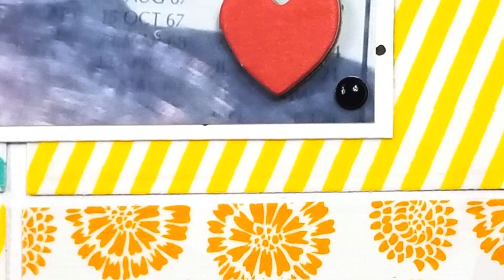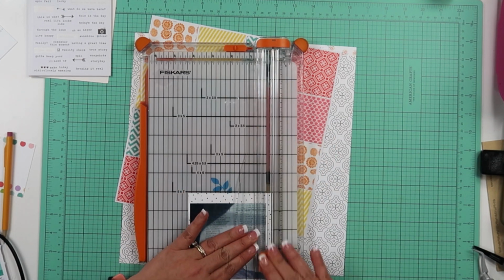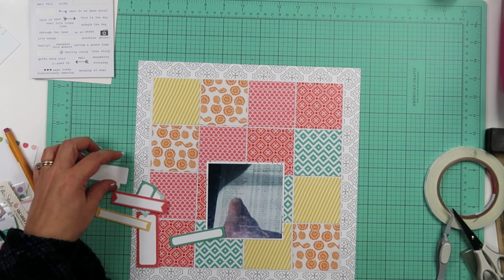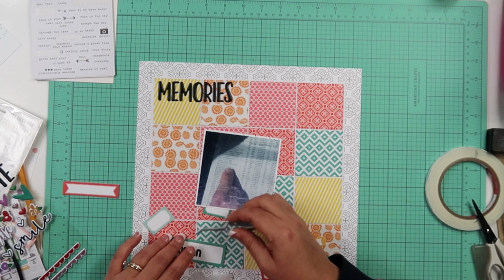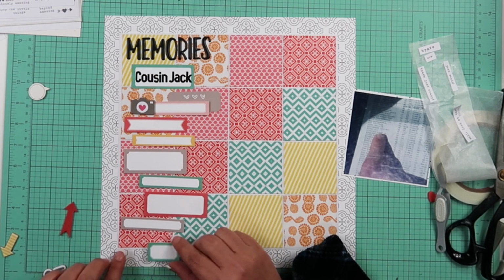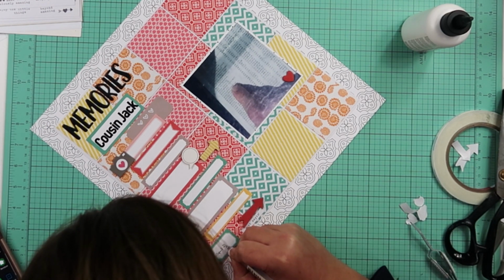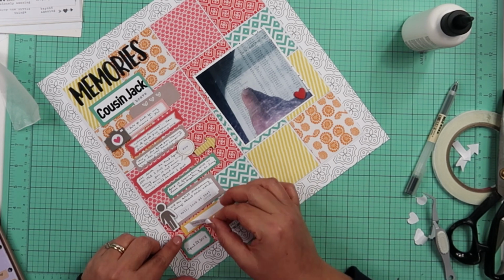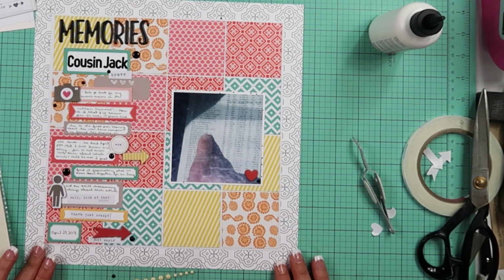Scrapbook Layout Process "Cousin Jack" / Heritage / Family / Travel Page